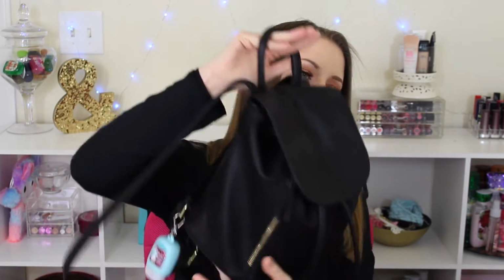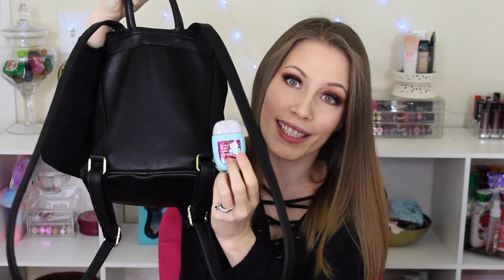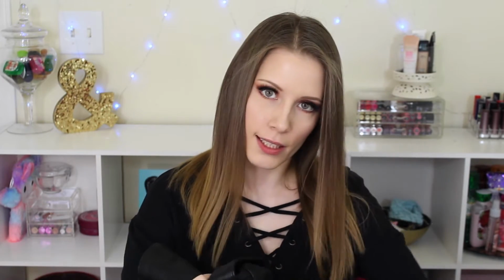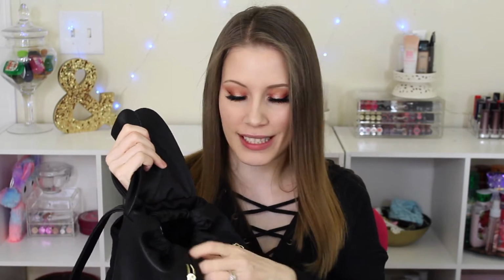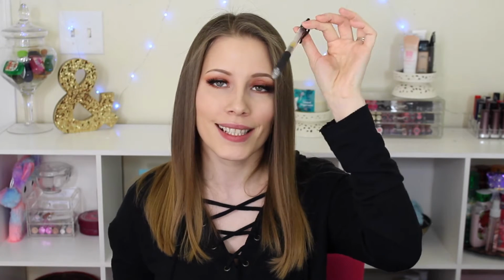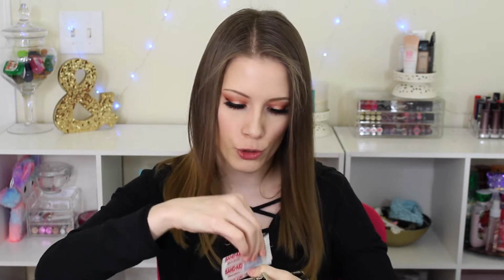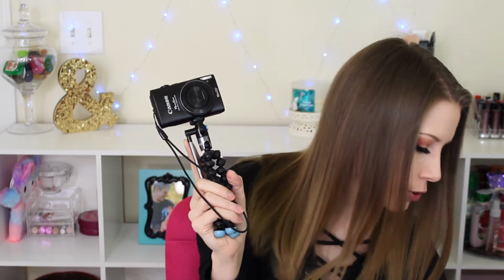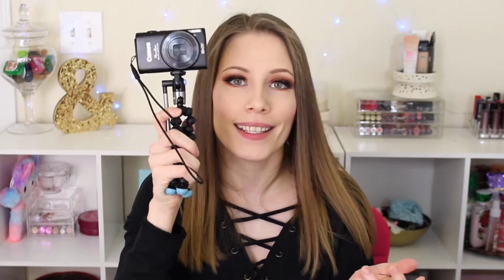What's In My Bag? 2017